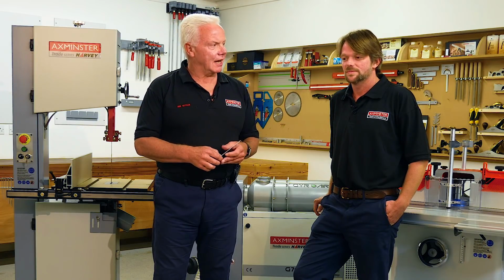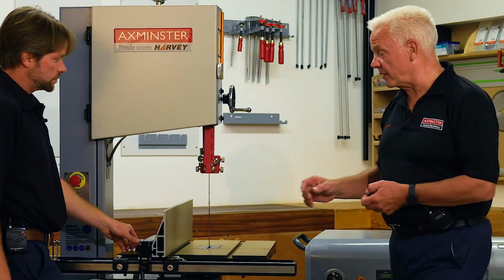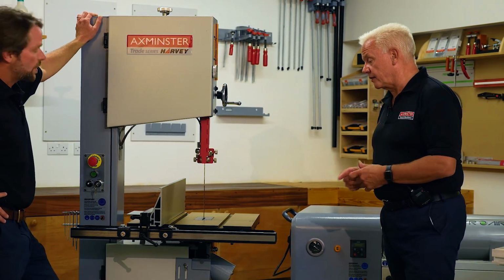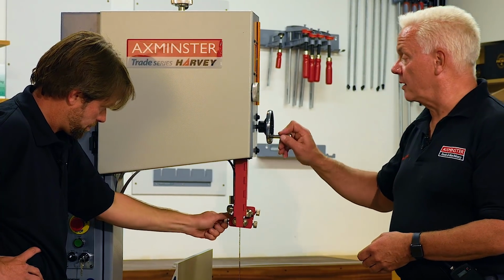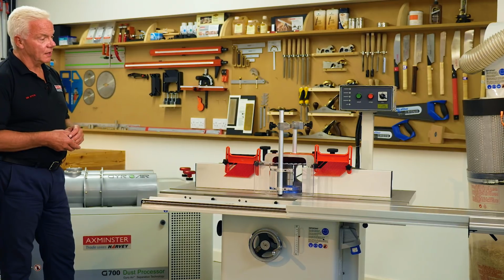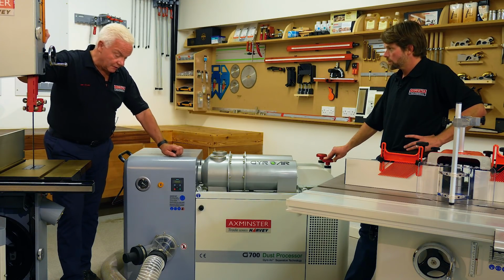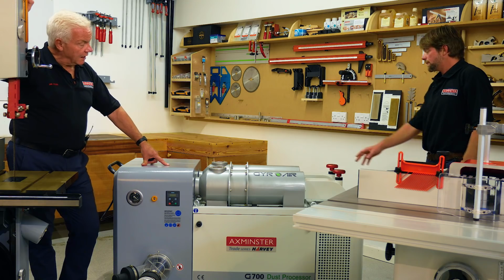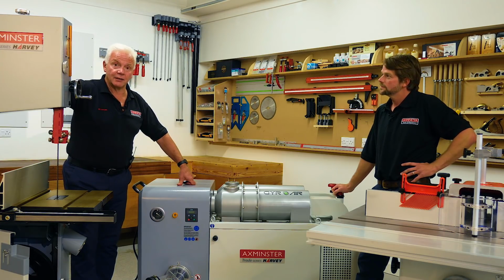Axminster Trade Machines Introduction | Woodworking Machines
Axminster Trade has had an upgrade - new machines with industrial features and performance but at affordable prices. Their compelling, contemporary design, incredibly strong, rigid build quality combined with their ease and simplicity in use truly sets these machines apart. Watch Ian and Tim Styles talk us through these exceptional machines and tell us why they truly surpass the expectation of the trade user.